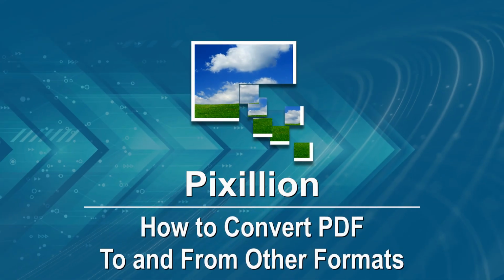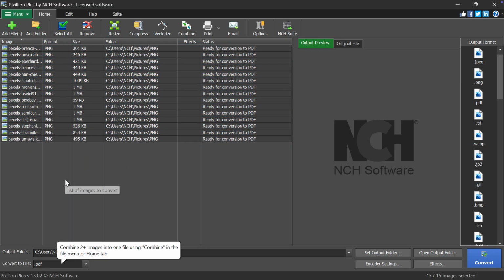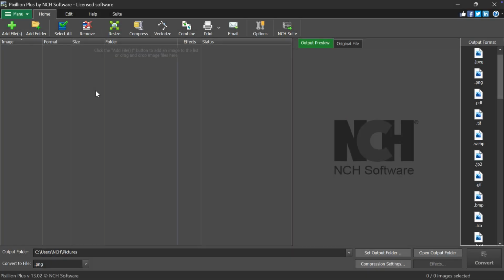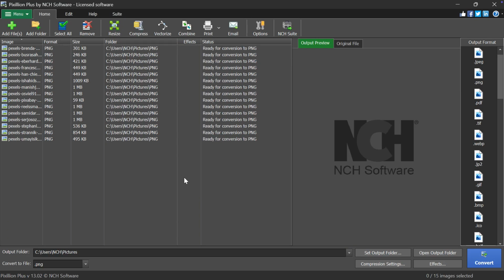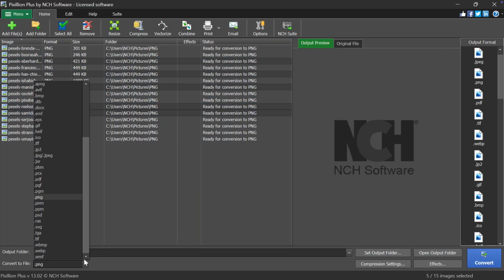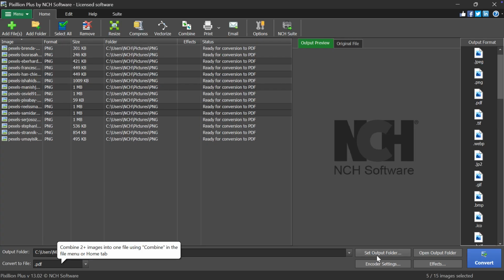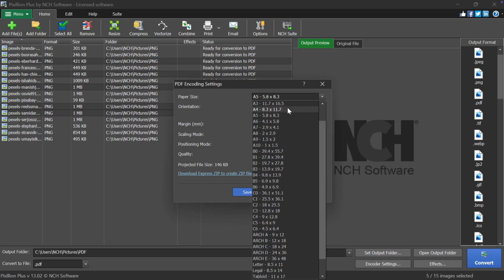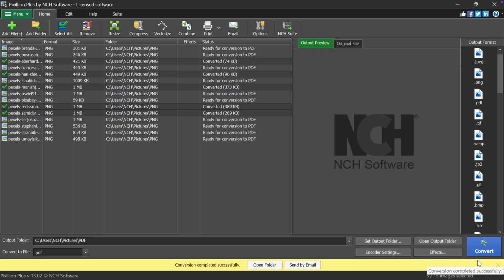Convert Images To and From PDF | Pixillion Image Converter Tutorial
This tutorial will show you how to convert images to and from PDF with Pixillion Image Converter Software.

How to Convert PDF To and From Other Formats in Pixillion

Add your files to Pixillion, then select the images you want to convert. Choose PDF from Convert to File and click Convert.

Continue watching this tutorial for additional details on how to convert to and from PDF in Pixillion.

Start by adding your files to Pixillion using drag-and-drop or the Add Files button.

Select the files you want to convert by clicking Select All to highlight everything in the list, or hold the Ctrl key while clicking files individually.

Open the Convert to File dropdown menu and choose PDF. the format you want. To convert PDF into other formats, add your PDF files first and choose a different format from the same menu (such as JPG, PNG, or others).

Click Set Output Folder to choose where the converted files will be saved.

Open Encoder Settings to adjust PDF options like paper size, orientation, margins, scaling, positioning, and quality when converting to PDF.

Click Convert to start the process.

After conversion, click Open Output Folder to access your files.